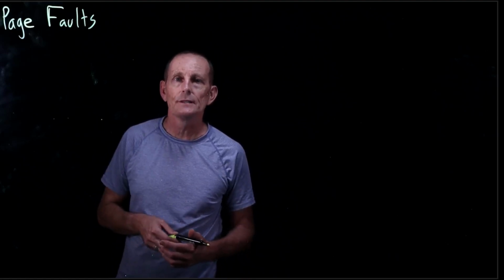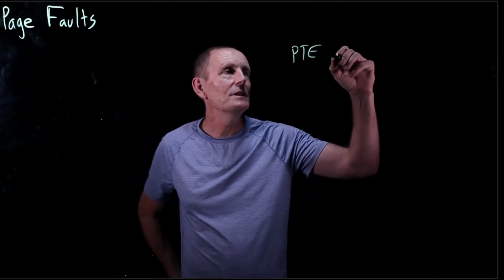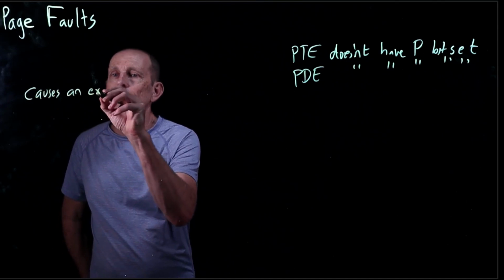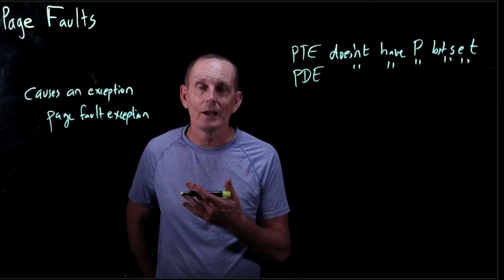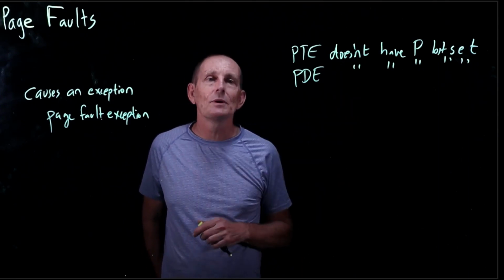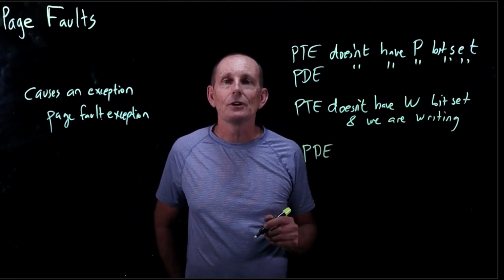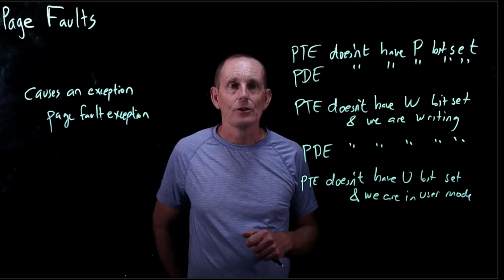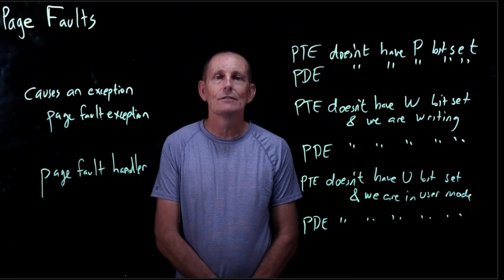CS 134 OS—6: Page Faults